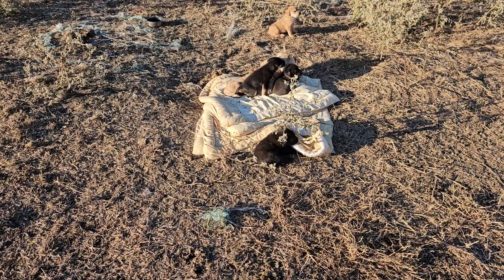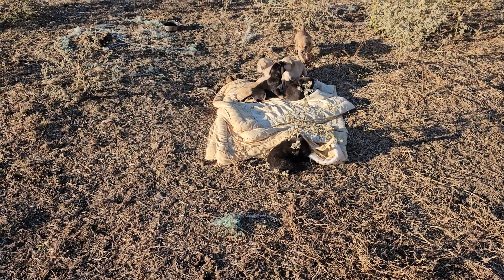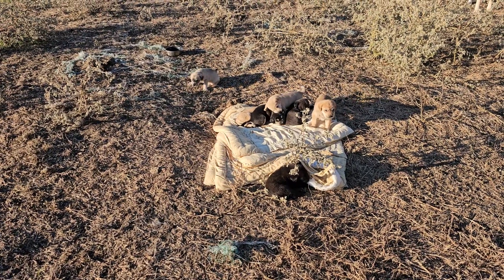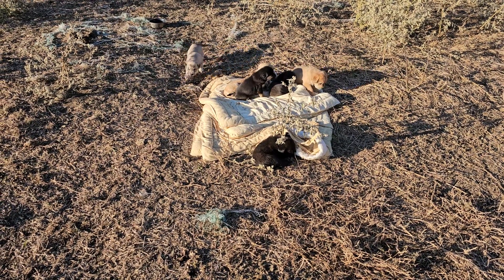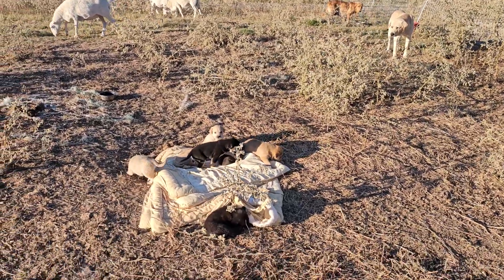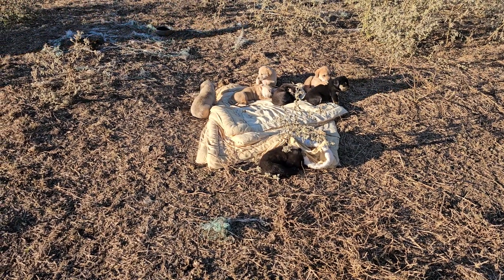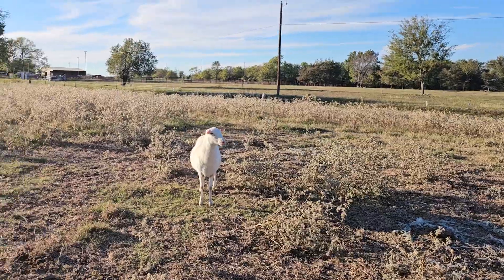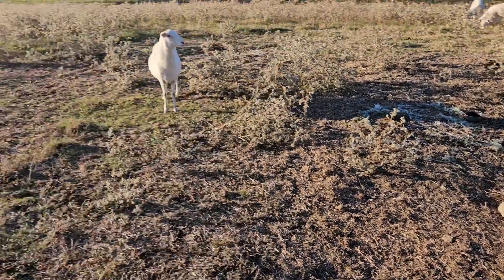Puppy update -- they have teeth now!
Thursday November 2nd, 2023 5 PM